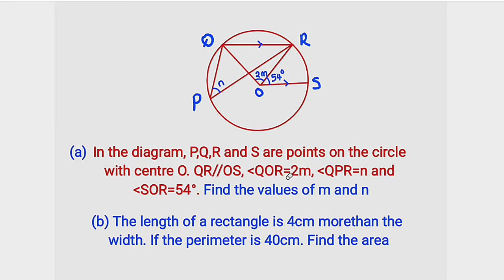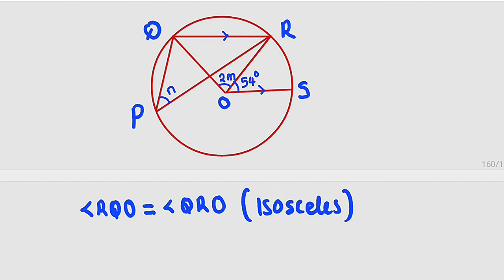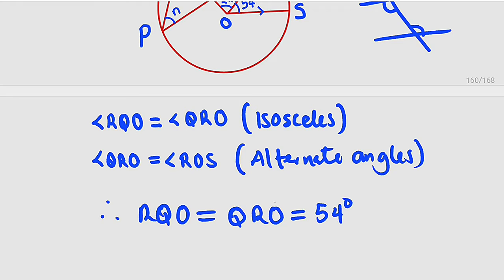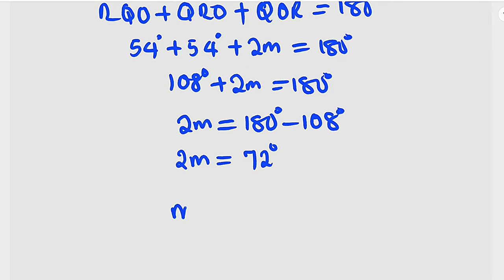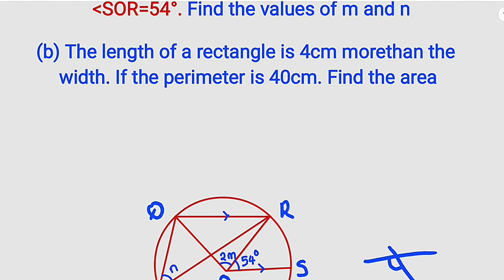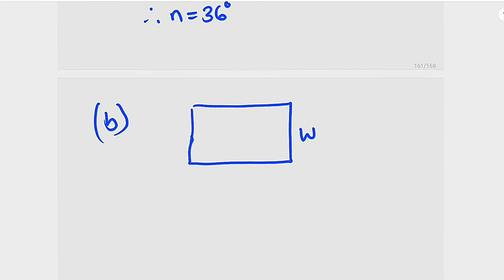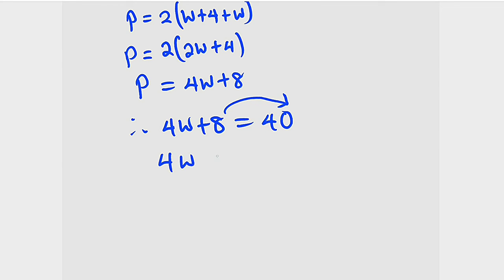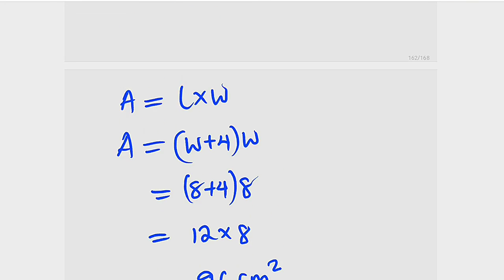Circle Theorem | WAEC 2023 | Question 12